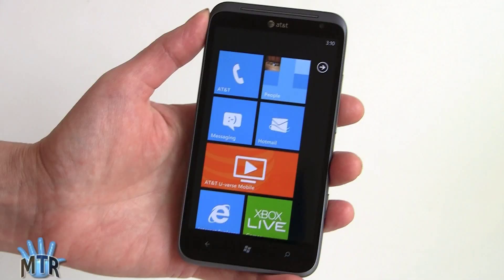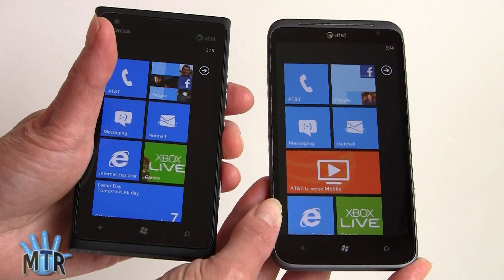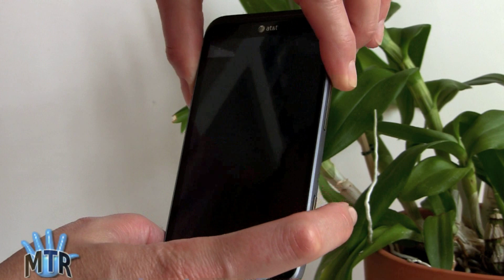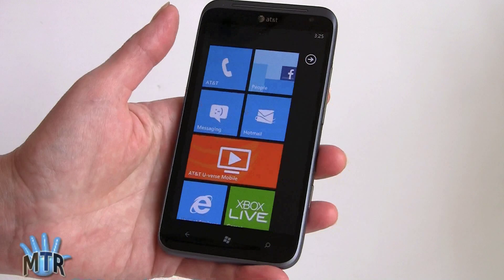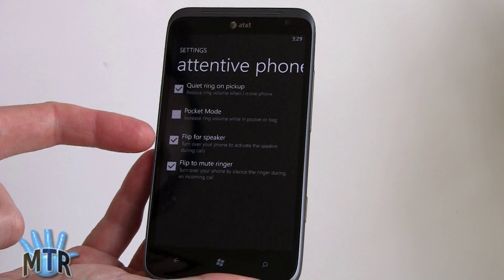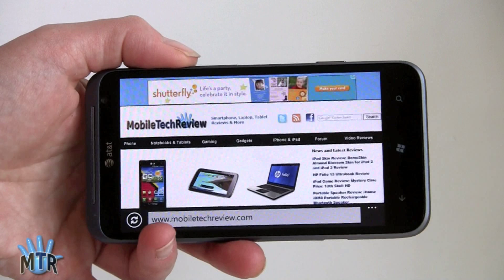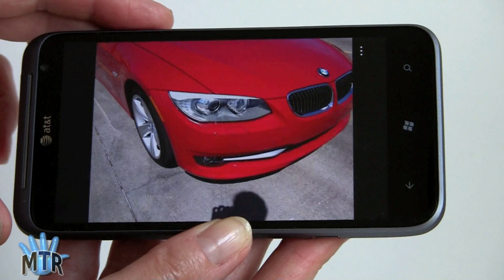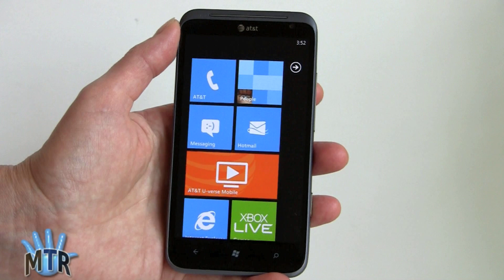HTC Titan II Review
Lisa Gade reviews the HTC Titan II Windows Phone 7.5 smartphone on AT&T. The Titan II has a 4.7" display, LTE 4G and a 16 megapixel camera. It runs on a 1.5GHz Snapdragon CPU with 16GB storage and it has WiFi, Bluetooth and a GPS.